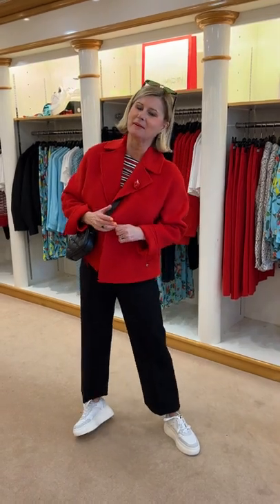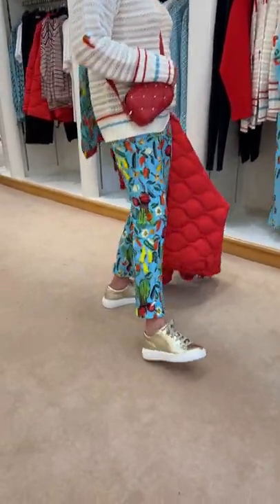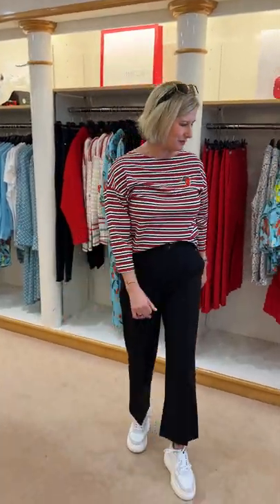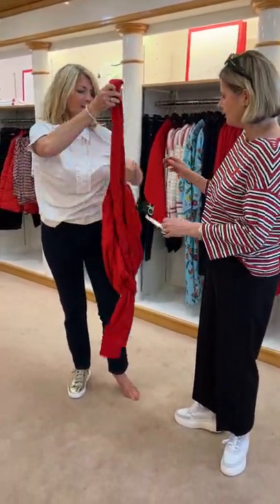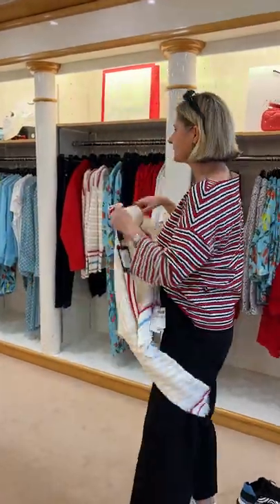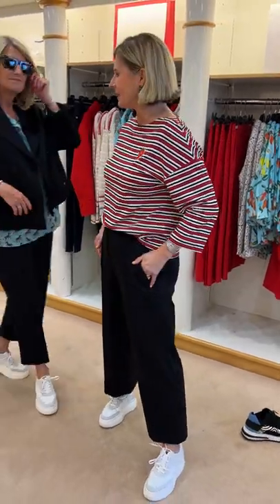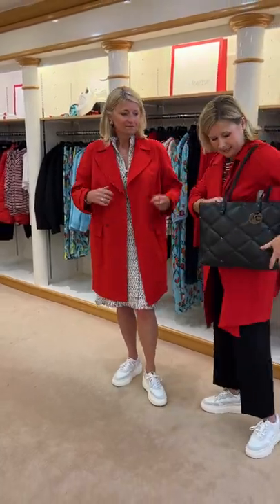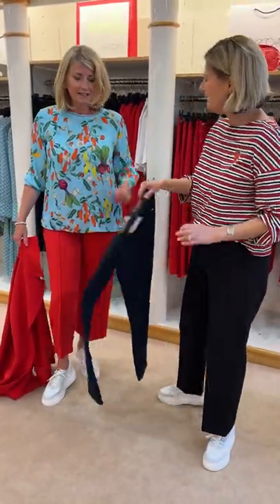Marc Cain Collections - 'Chili Club'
The first Marc Cain collection for AW22 has landed and it does not disappoint! The colourful parade of patterns is led by veggie prints on feminine silhouettes to compliment the trendy fashion combinations of today. With transitional styles, you can wear now and throughout the season.